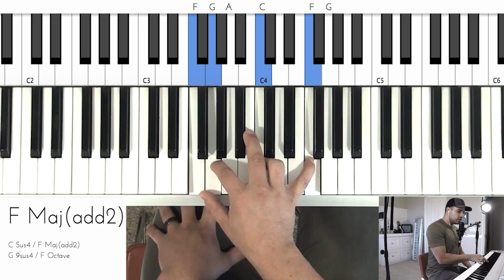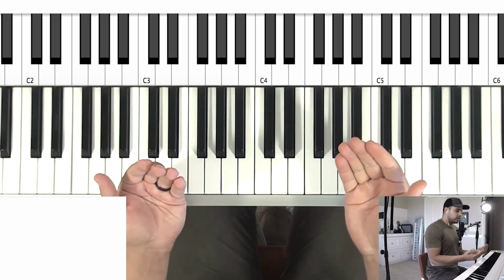Passing Chords in Christmas Music - (REHARMONIZE melody lines 😳)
This is the beginning of BECOMING a Gospel soulful PRO chord pianist. Study this video and you'll be set. Guaranteed!

“TRANSFORM. YOUR. CHORD. PIANO.”
-Nikolas Nunez

If you like it, share it! I will do my best to read every one.

Nikolas Nuñez is the president and CEO of The ImprovPianoTips Company, based in Temecula, California. He has played on his Church's worship team since the age of 12 and took close to 17 years of Classical lessons as well. Nikolas quit his Civil Engineering career three years ago (yes, he has a Civil Engineering degree). His time is now 100% devoted to YouTube, creating online courses and building his mentorship program (550+ students and counting).